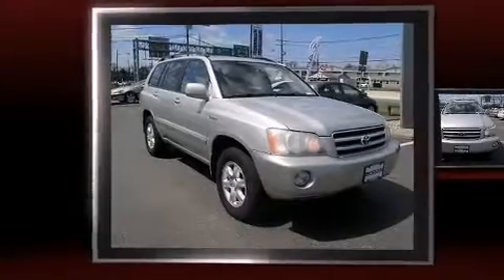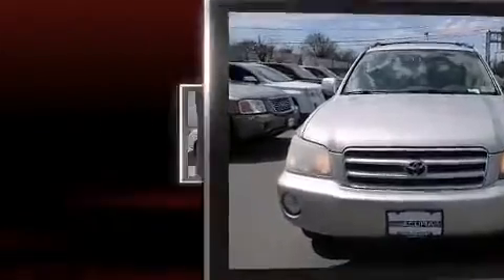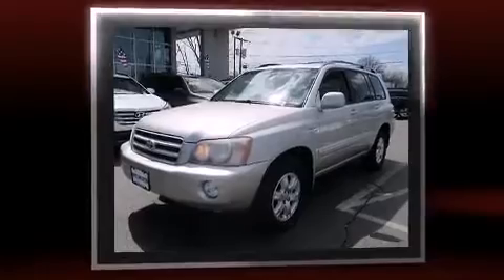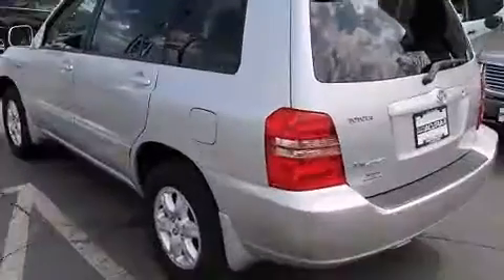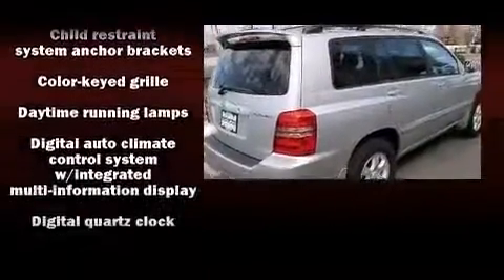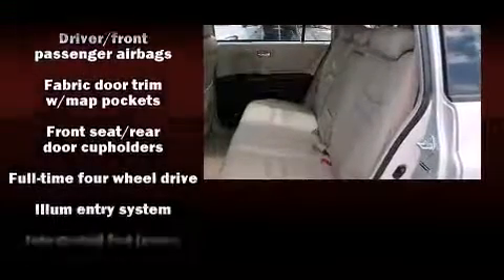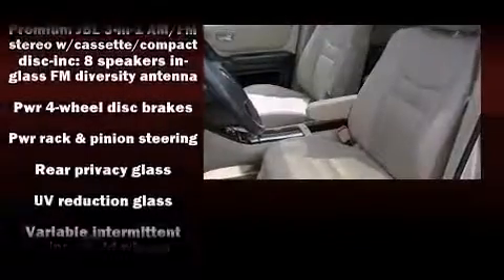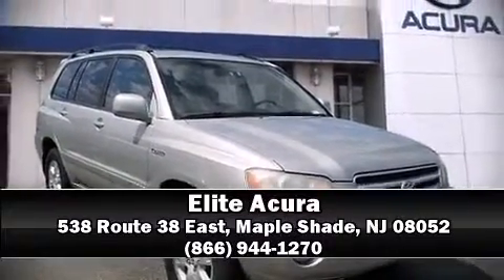2003 Toyota Highlander Limited in Maple Shade, NJ 08052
Elite Acura
538 Route 38 East

The 2003 Toyota Highlander. Smooth gearshifts are achieved thanks to the 3 liter 6 cylinder engine, and all wheel drive keeps this model firmly attached to the road surface. Top features include cruise control, a rear window wiper, a built-in garage door transmitter, front fog lights, power door mirrors, an overhead console, a roof rack, and remote keyless entry. Toyota also prioritized safety and security by including: dual front impact airbags, a panic alarm, and 4 wheel disc brakes with ABS. Brake assist technology provides extra pressure when applying the brakes. A Carfax history report provides you peace of mind by detailing information related to past owners and service records. We pride ourselves in the quality that we offer on all of our vehicles. Please don't hesitate to give us a call.